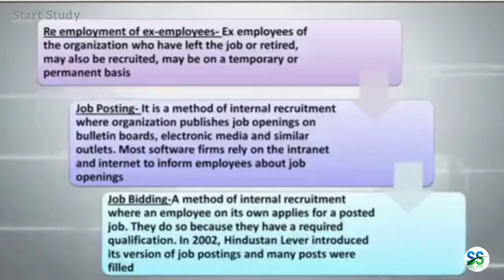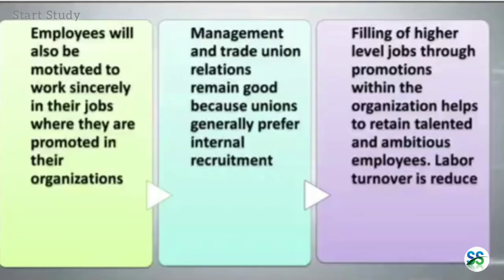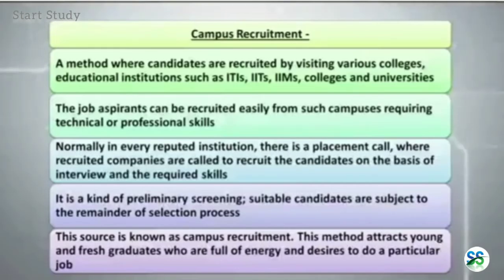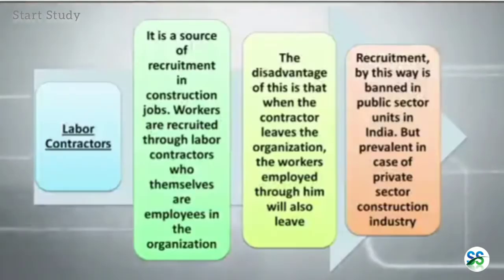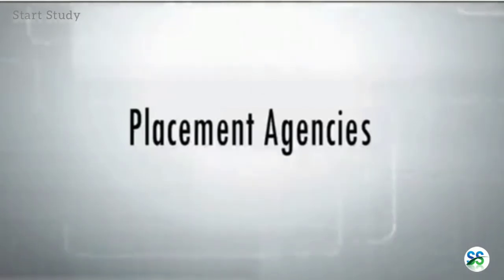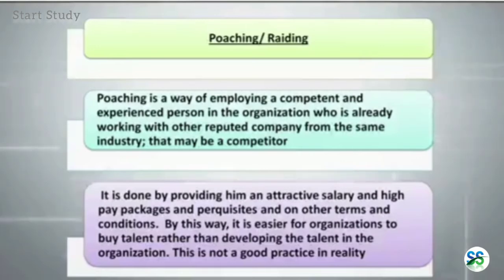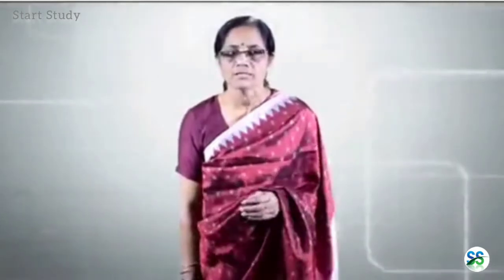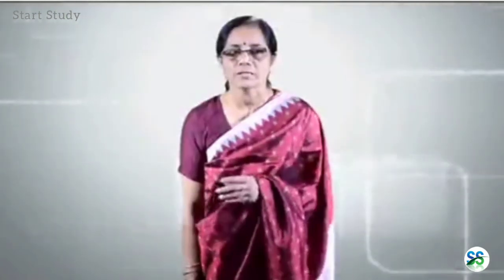12th standard commerce chapter- 10 fully short view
12th standard commerce chapter- 10 fully short view